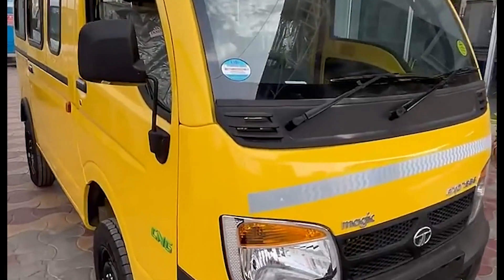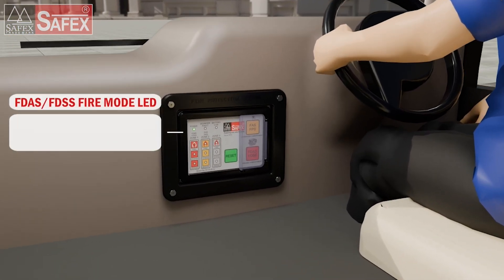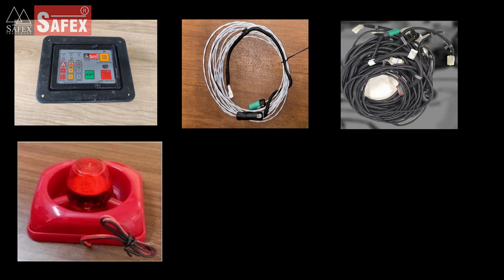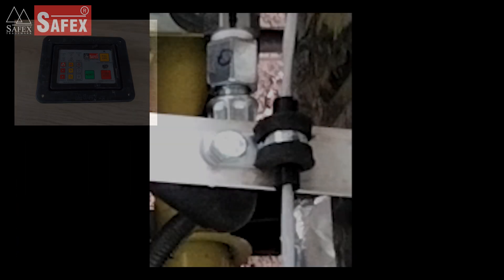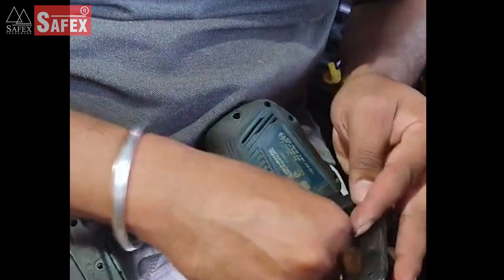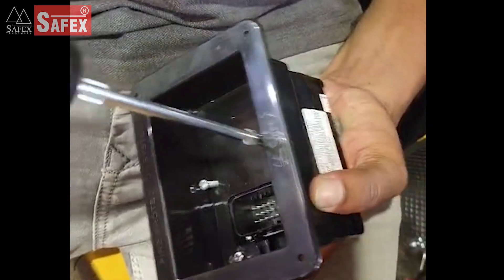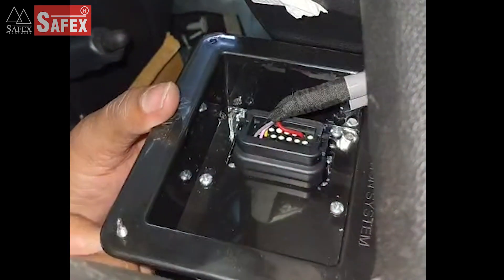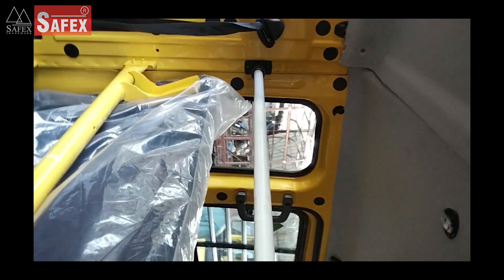TATA MAGIC FDAS Installation ( Safex )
The FDAS installation video provides a comprehensive step-by-step guide on the components required for a fire detection and alarm system (FDAS) and how to assemble and fit them. The video clearly shows each component such as detector cable, control panels, wiring, and terminals, explaining their function and placement. It demonstrates the sequential assembly starting from mounting devices, running wiring connections, terminating cables, and configuring the system setup to ensure proper installation and operation. The tutorial is visually detailed to support learning the wiring diagram and troubleshooting, making it useful for beginners and professionals installing FDAS systems.